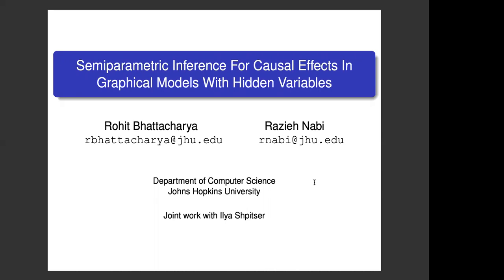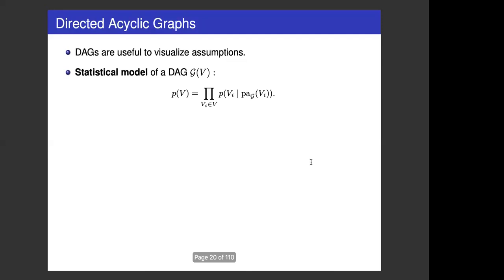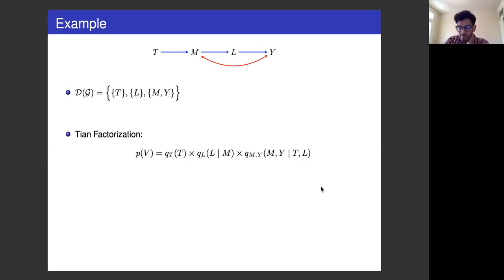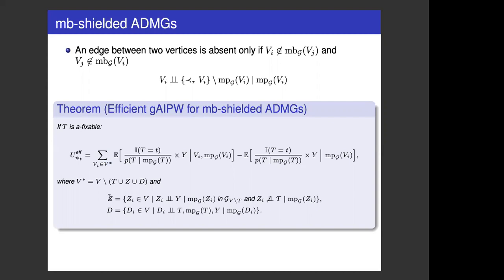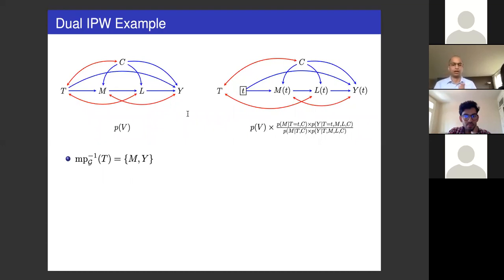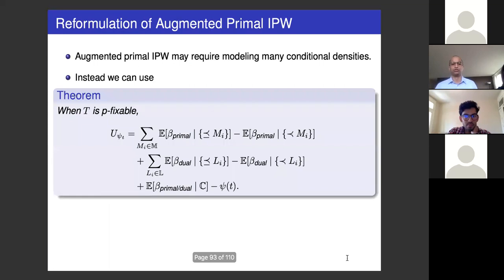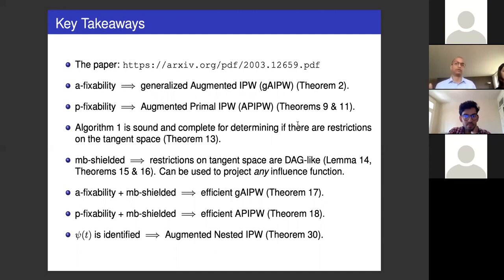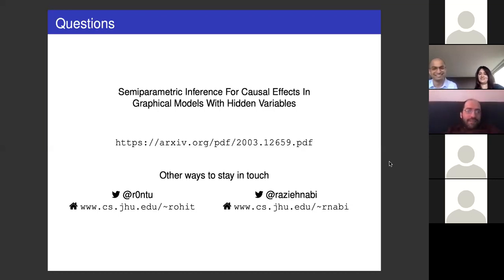Semiparametric Inference For Causal Effects In Graphical Models With Hidden Variables (4/16/20)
Presenters Razieh Nabi and Rohit Bhattacharya are computer science PhD students at Johns Hopkins.